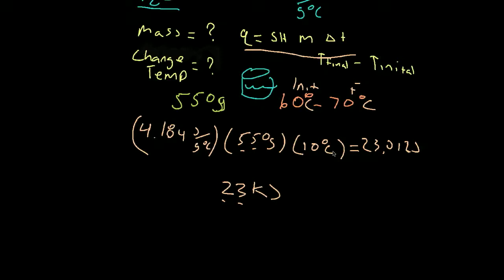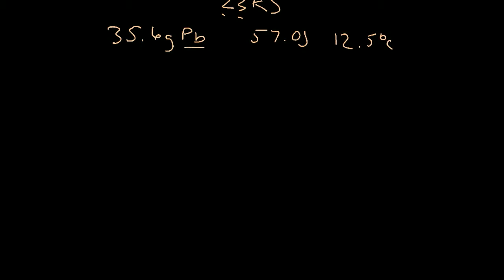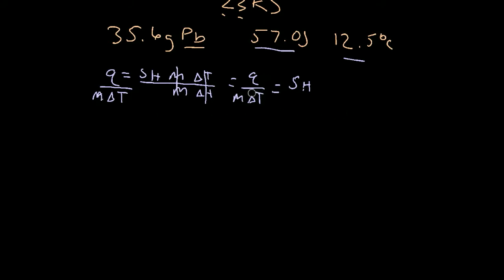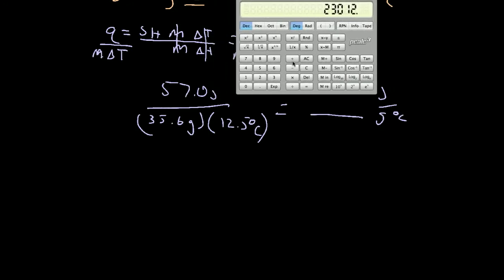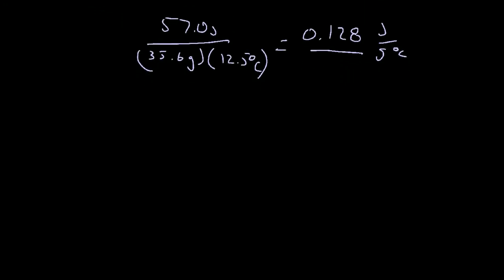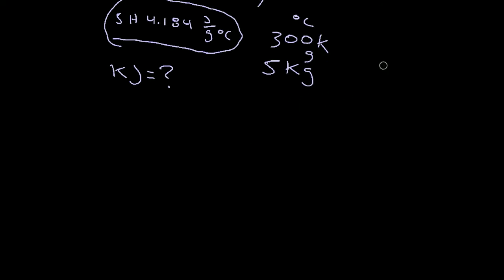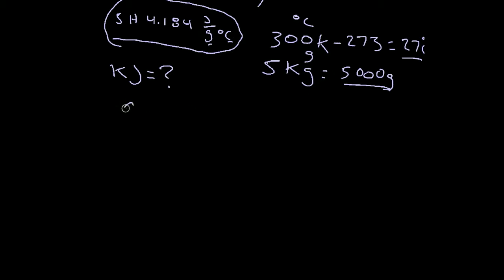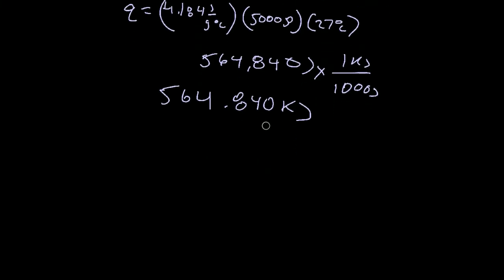Energy and Specific Heat 2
check out practice problems and worksheets as well as other free videos at my free